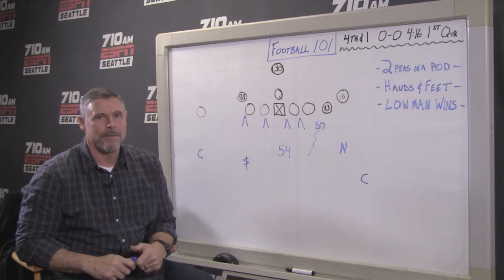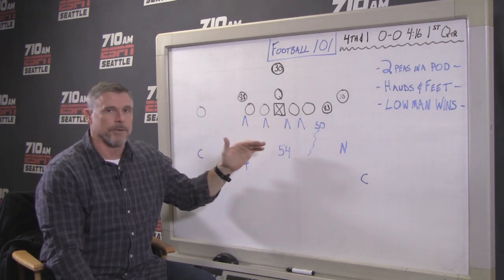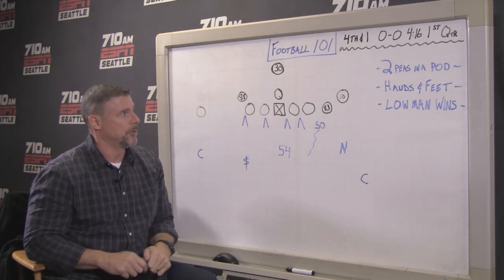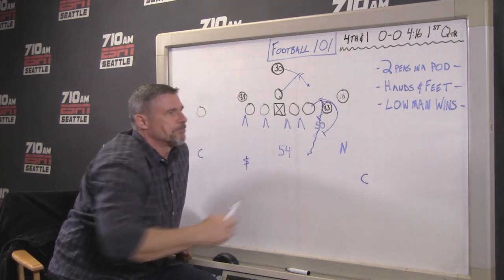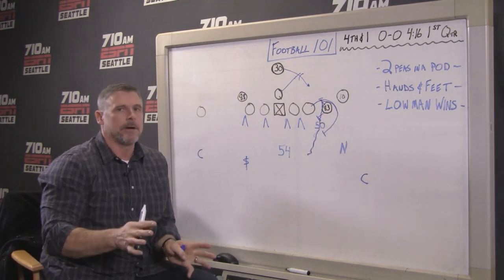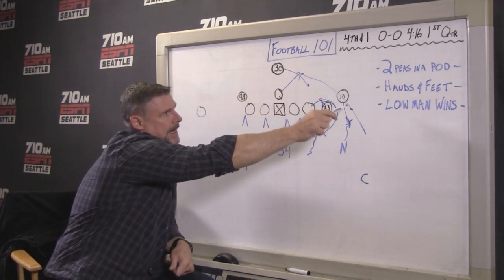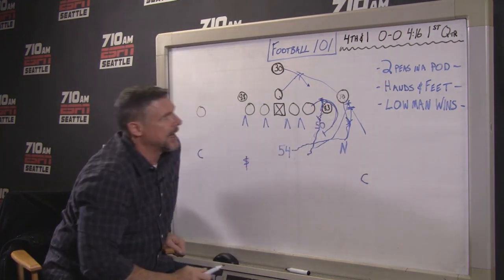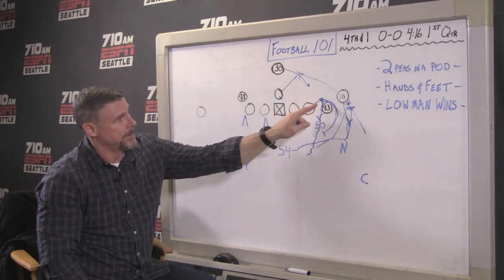Dave Wyman: How Bobby Wagner, Seahawks stuffed Rams on fourth down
710 ESPN Seattle's Dave Wyman breaks down the Seahawks' fourth-down stop in the first quarter of their win over the Rams.